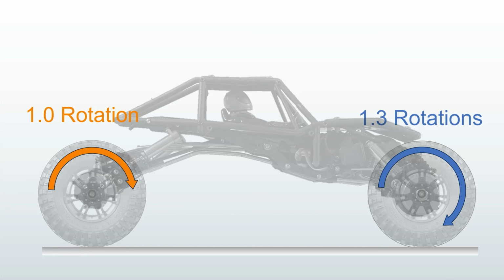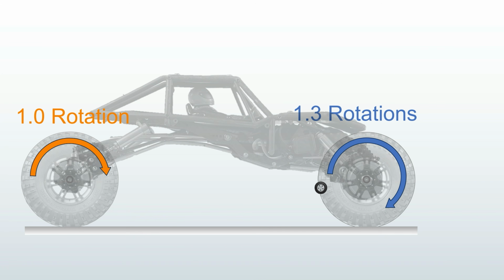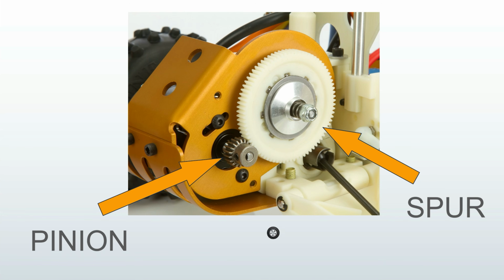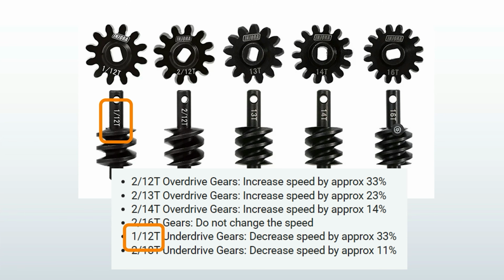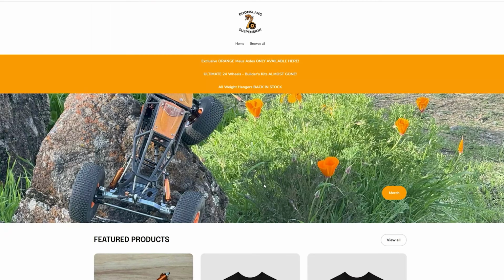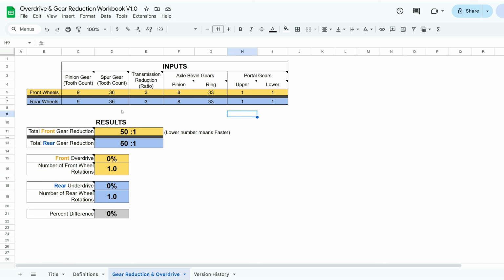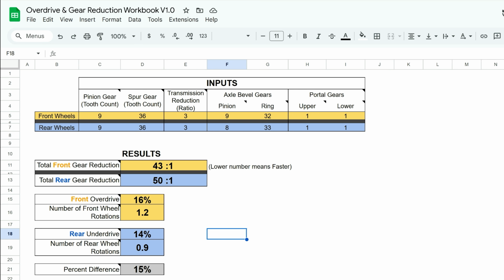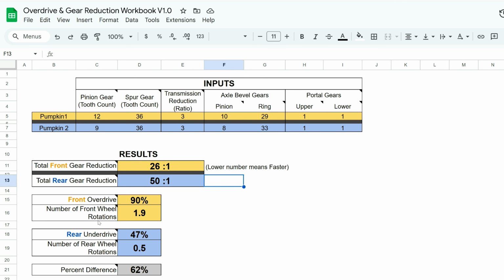Calculate Overdrive the Easy Way!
Think you can calculate Overdrive? It's not as easy as you think.
You won't get your Gear Ratios & Overdrive wrong with this Tool!

Amazon Storefront